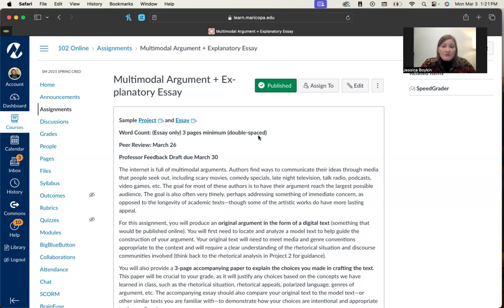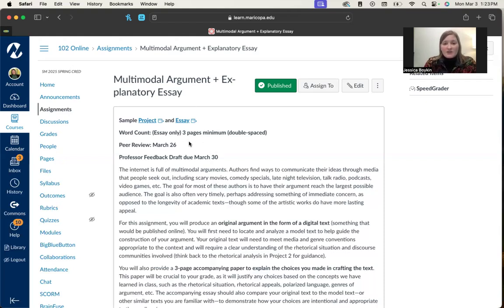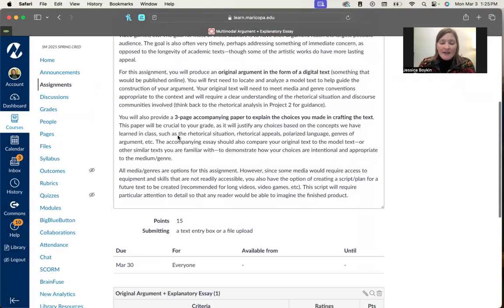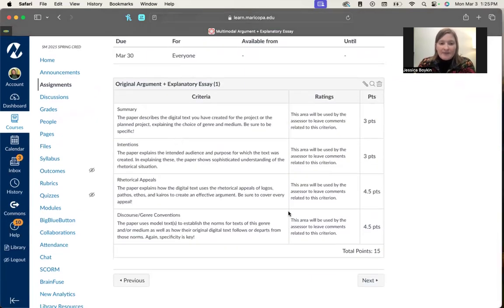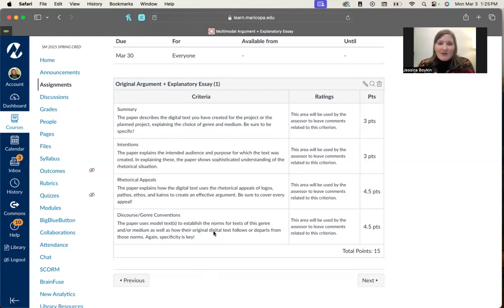Multimodal Argument + Explanatory Essay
I introduce the multimodal argument + explanatory essay assignment for ENG102